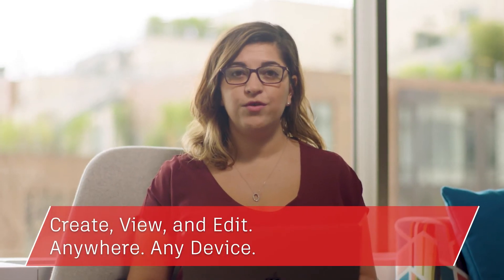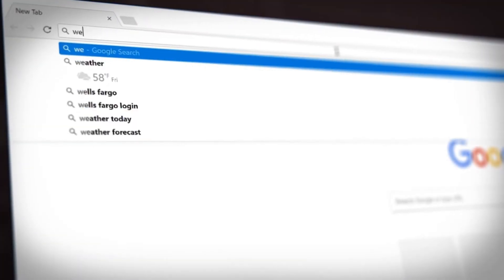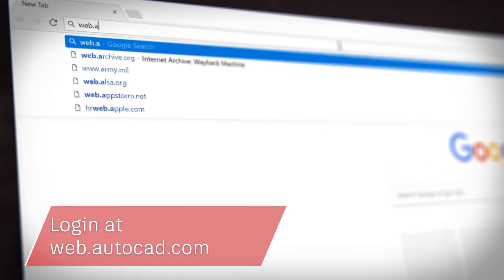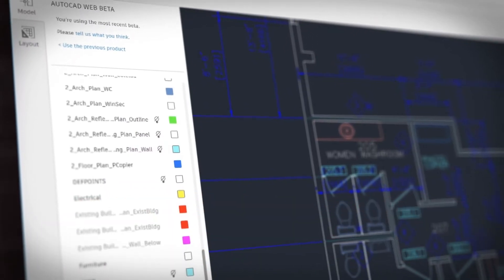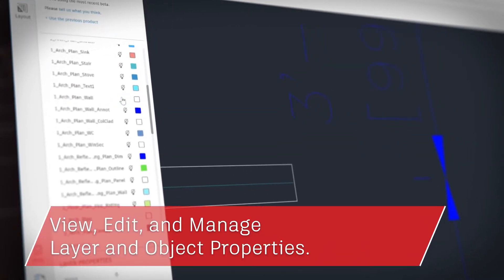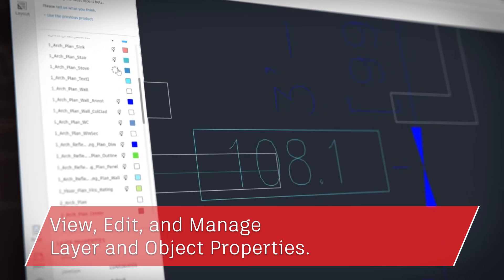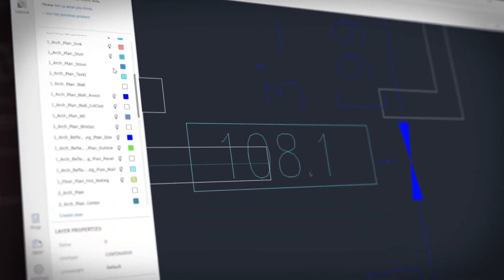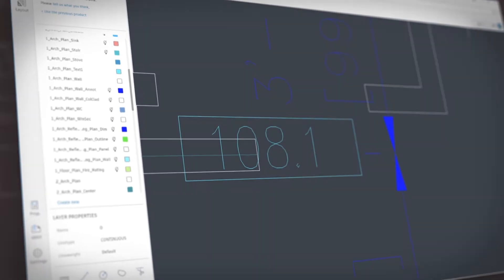AutoCAD web application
The AutoCAD web application is a new addition to the AutoCAD family and is available to all subscribers of AutoCAD 2019 and AutoCAD LT 2019.

You can access original AutoCAD directly from your web browser. You can now create, view and edit your AutoCAD drawings from anywhere on any device.

Redcage is one of the leading authorized Autodesk resellers and service providers for Canada.